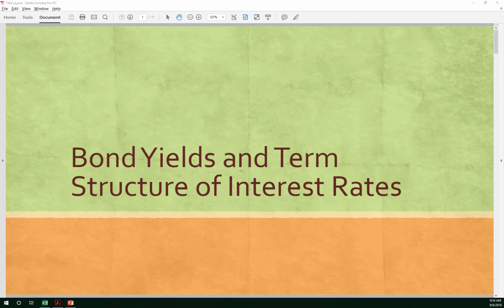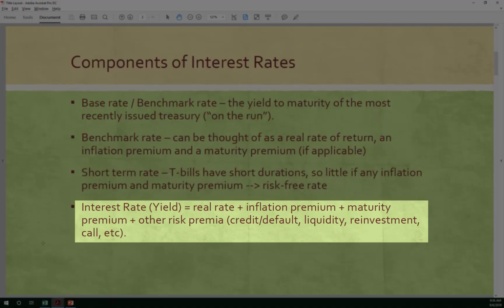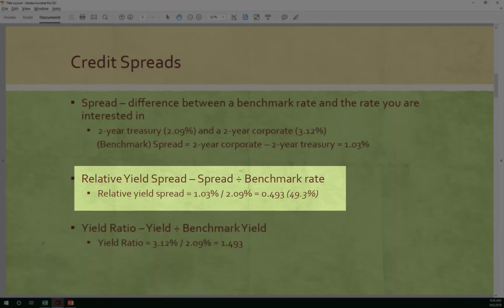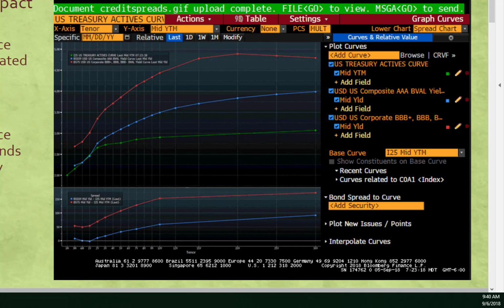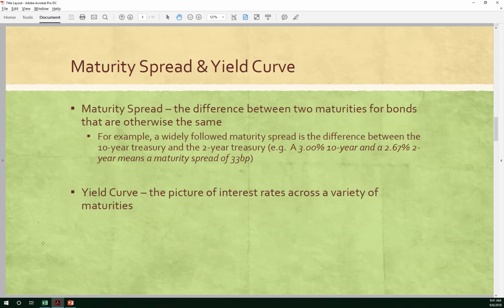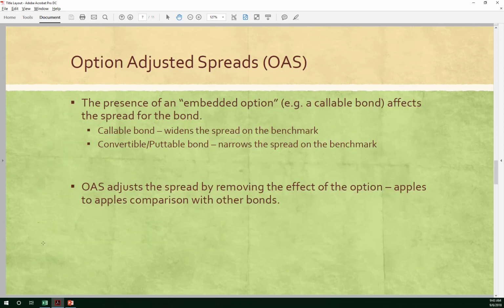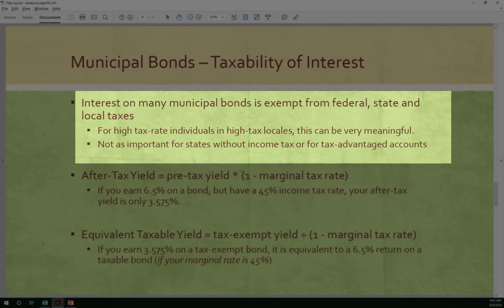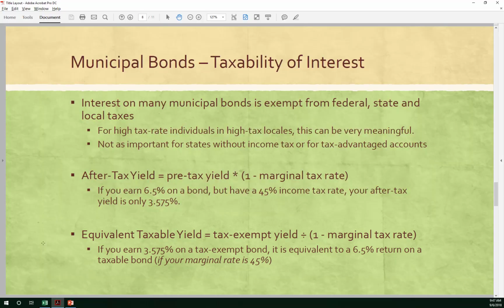Term Structure of Interest Rates - Video 1